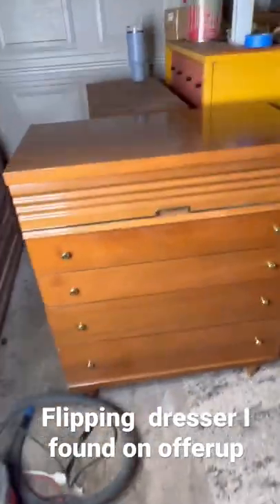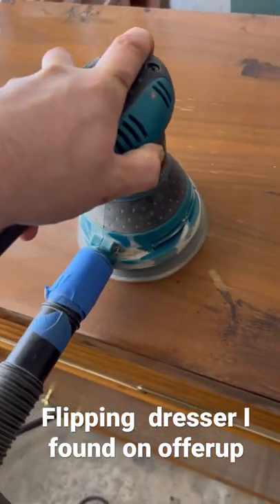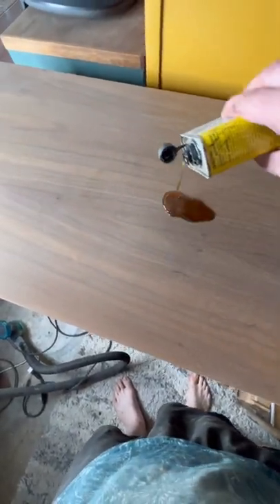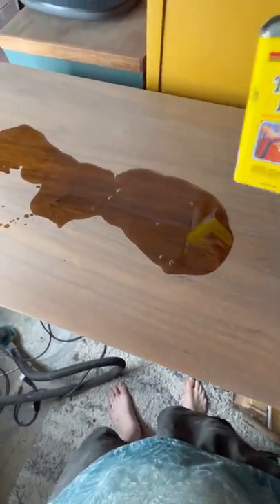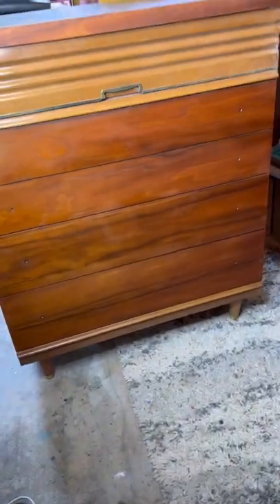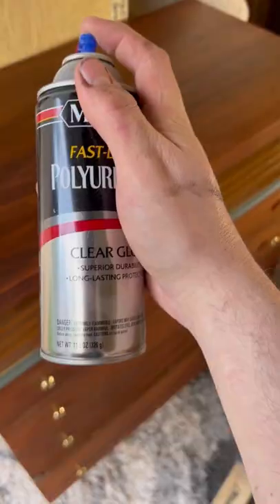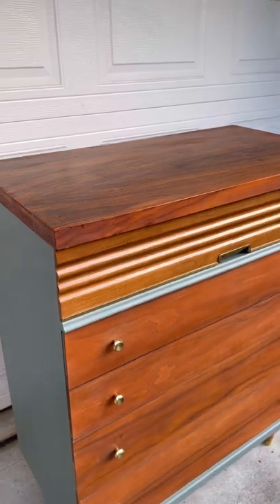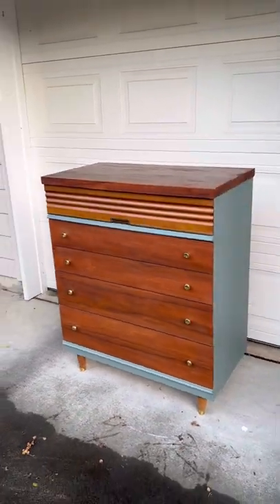Refinishing this dresser I found on offer up for $450.